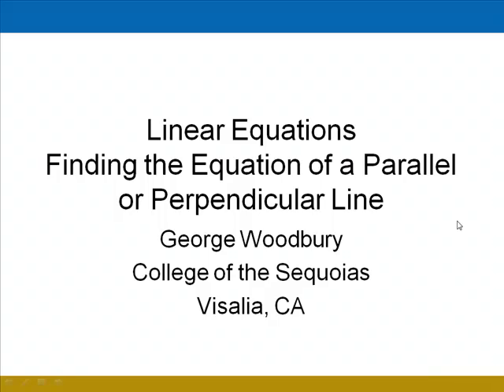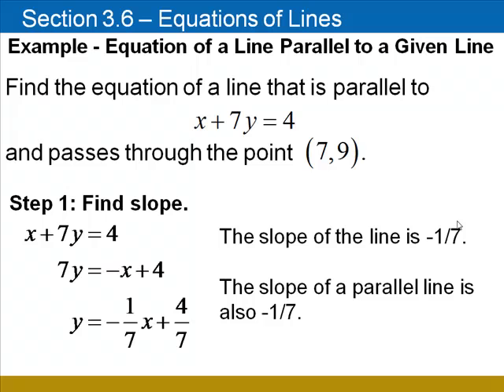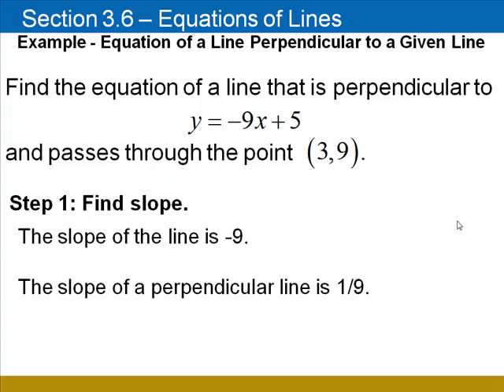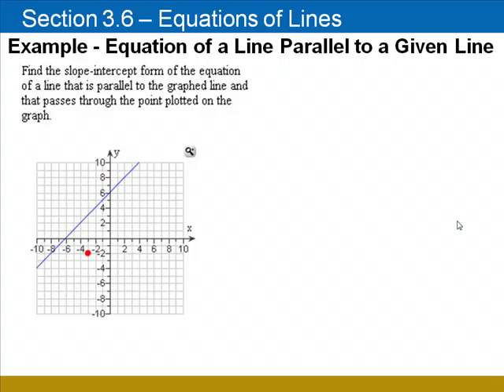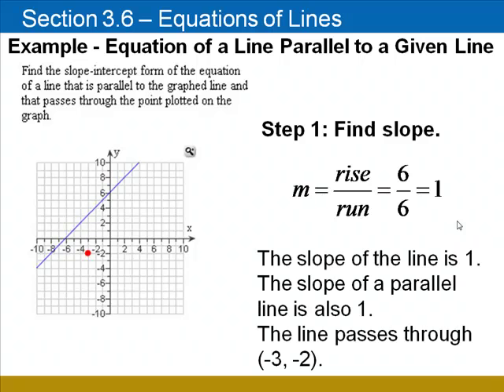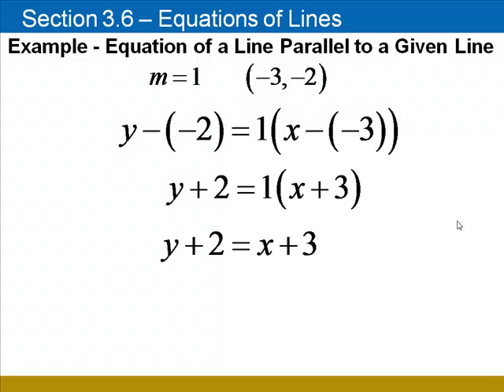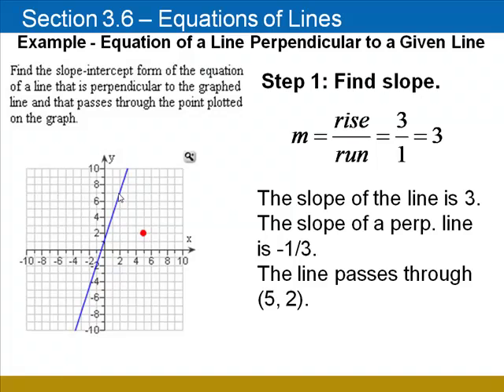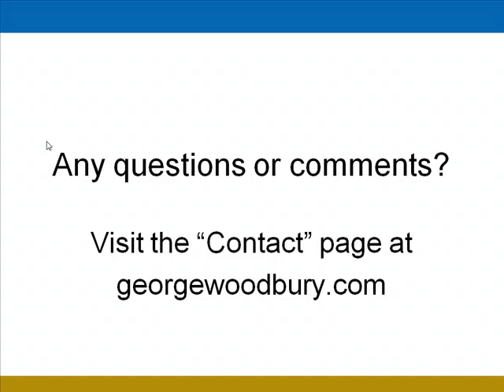Equations of Parallel & Perpendicular Lines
This video involves equations of lines that are parallel or perpendicular to a given line. Topics include: finding the equation of a line given a point on the line and a line that is parallel to it, and finding the equation of a line given a point on the line and a line that is parallel to it. George Woodbury is an author who teaches at College of the Sequoias in Visalia, CA.